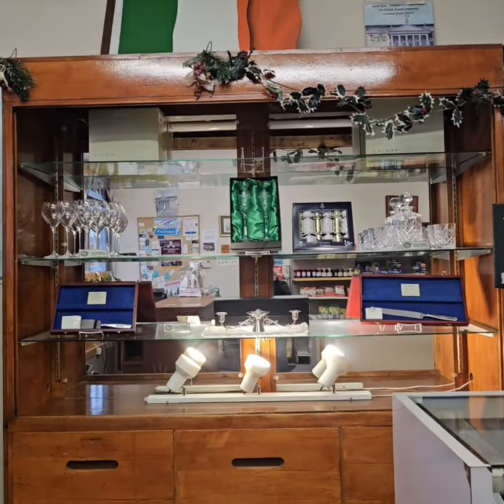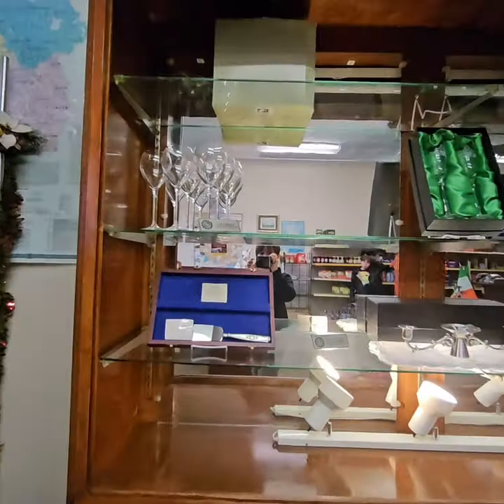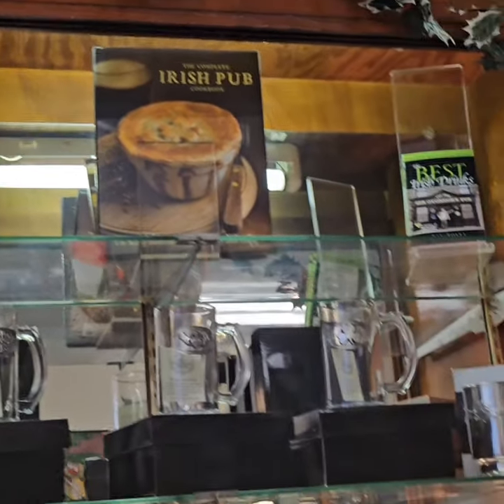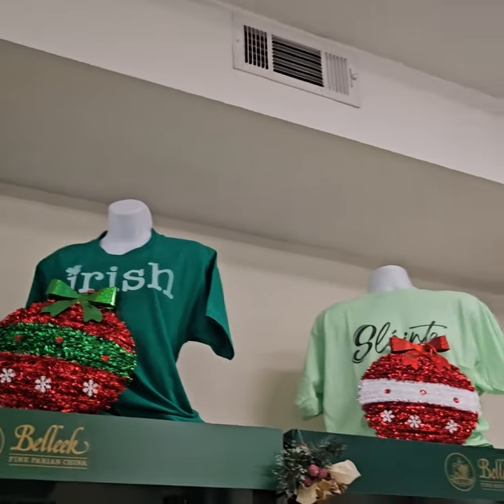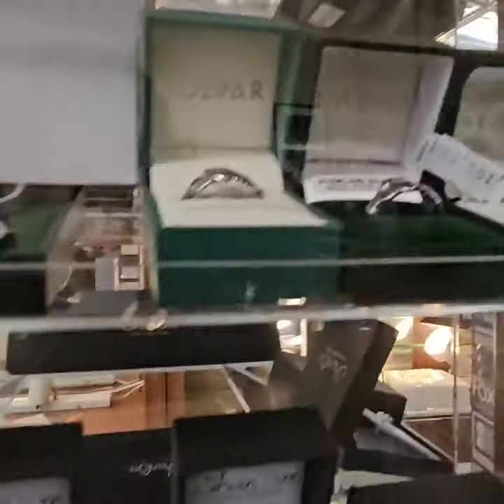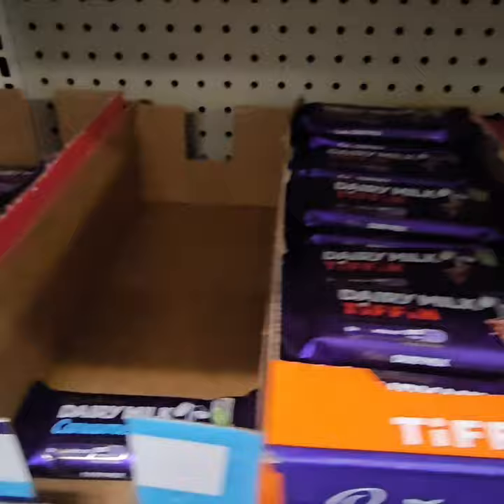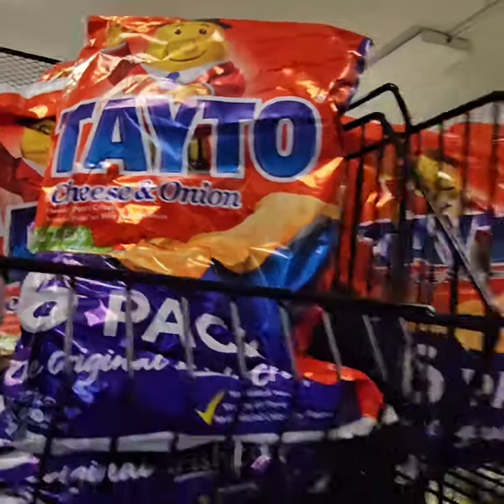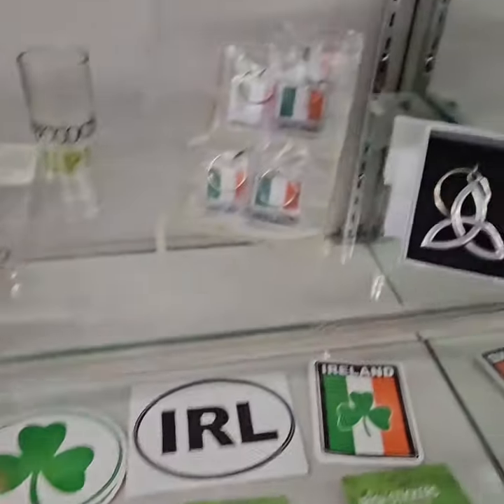🇮🇪Irish christmas gift ideas #2023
Christmas decorations from Ireland  and gift ideas for Christmas 2023 @GaelicImports